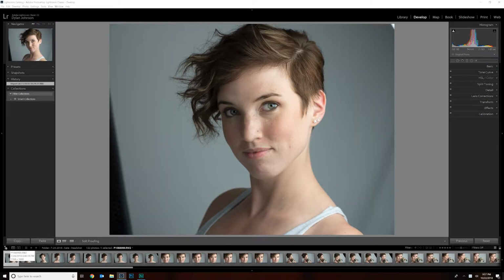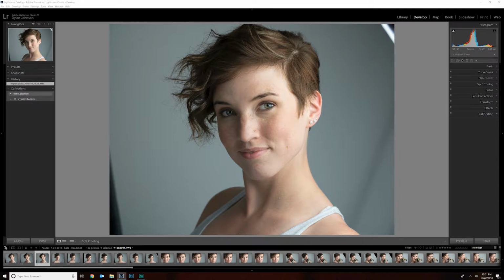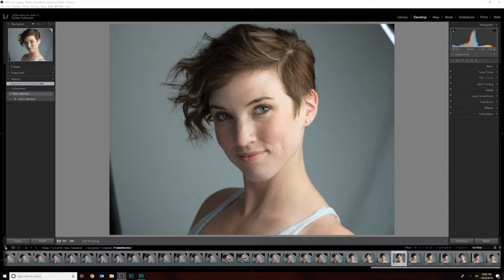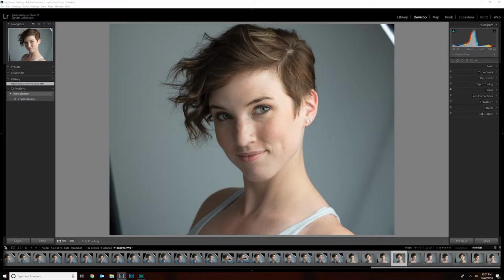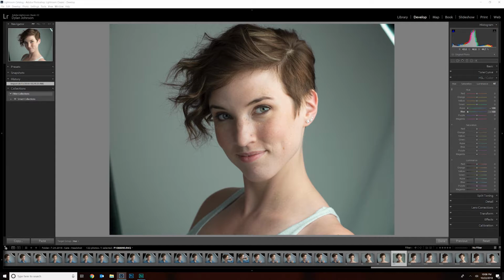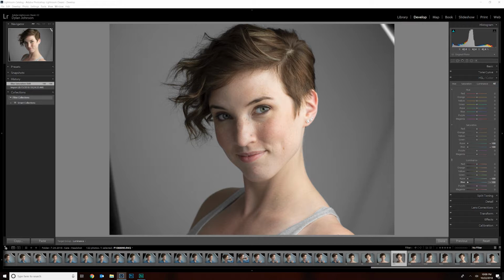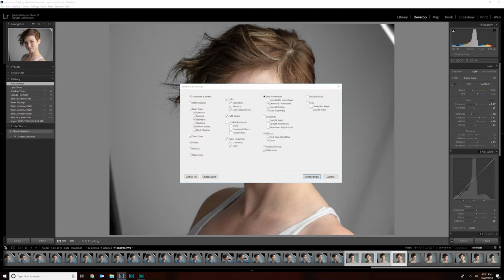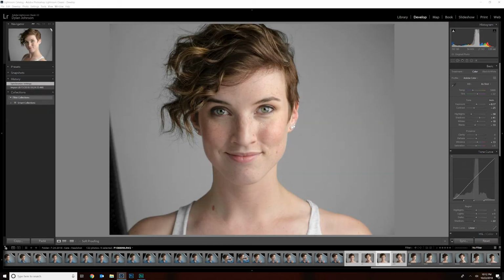5 Tips to SPEED UP Your Workflow in LIGHTROOM